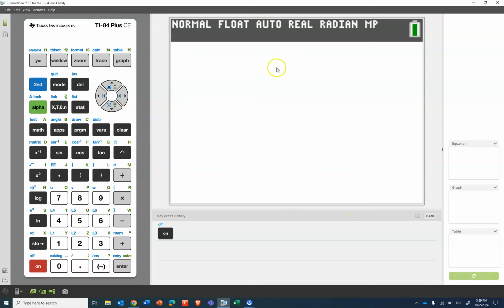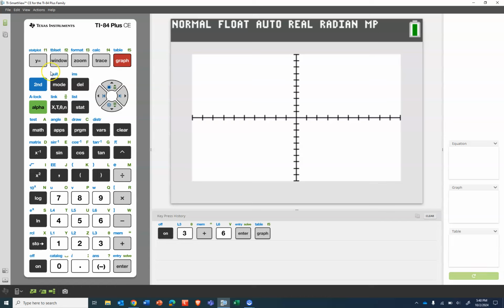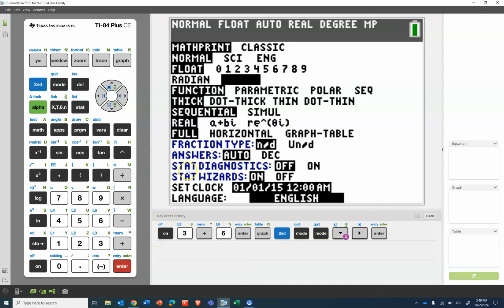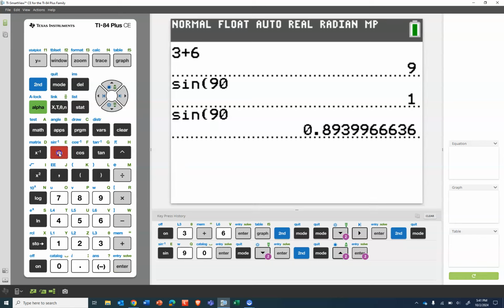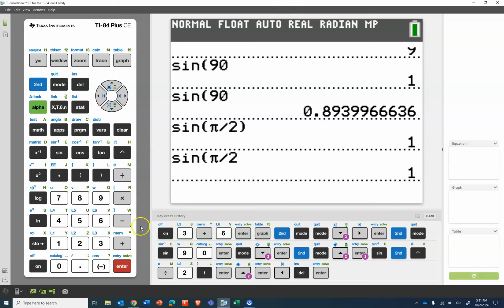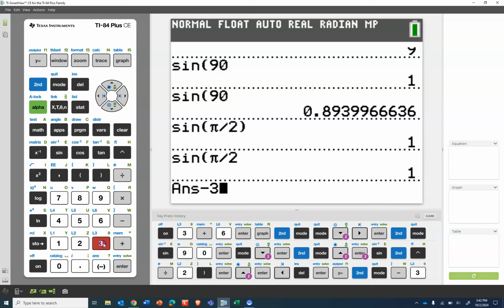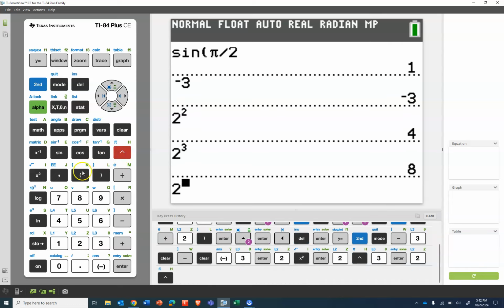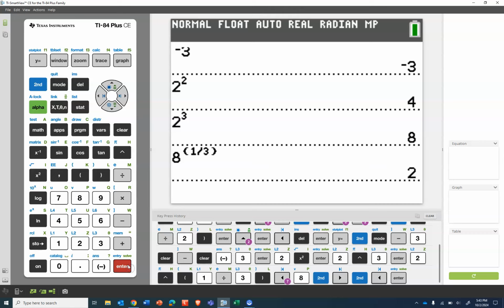TI-84 Graphing Calculator Basics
Your Brand new TI 84 is super powerful. This video shows almost none of that. Very basic stuff here.
TI-84
TI-83